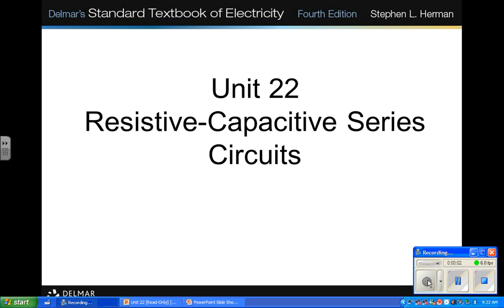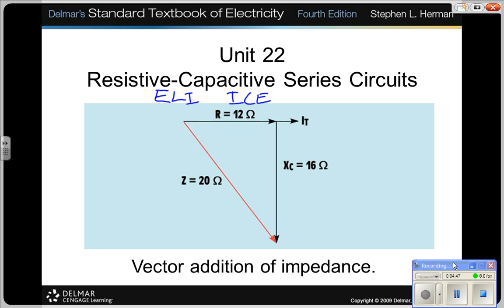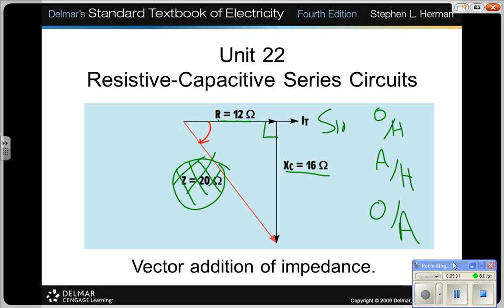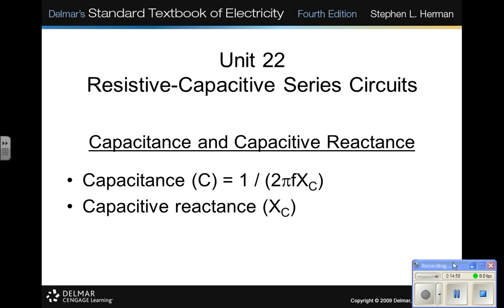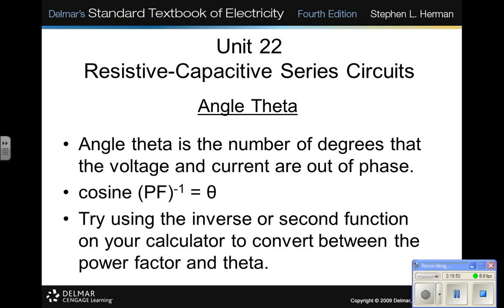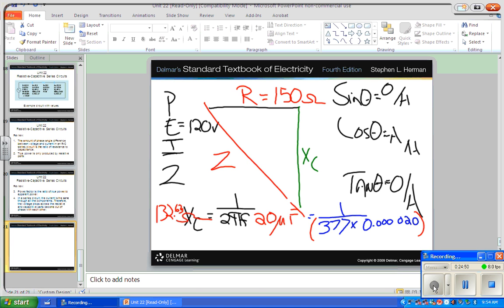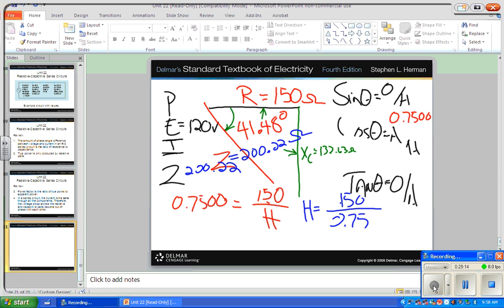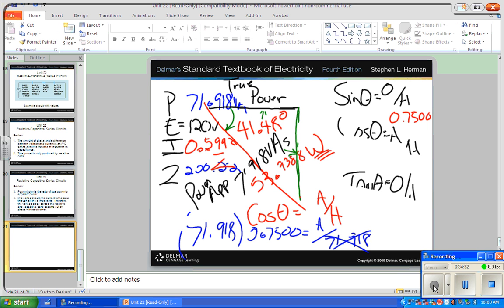AC XC Series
Capacitive Reactance and Resistance in an AC Circuit